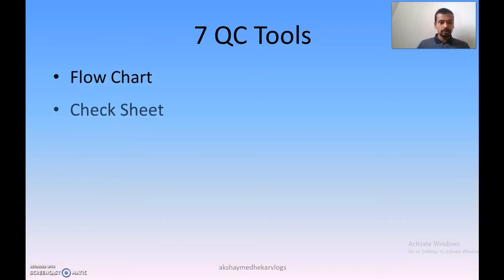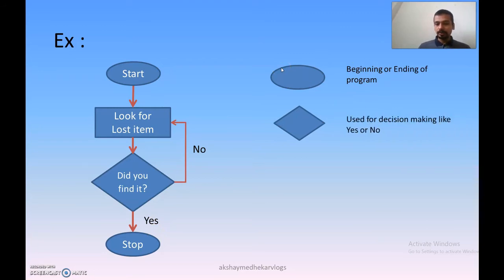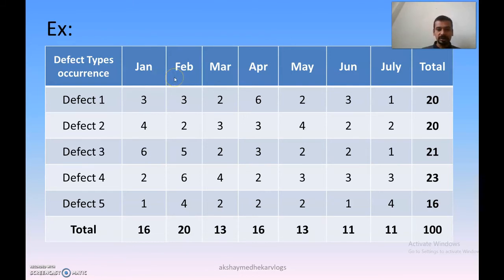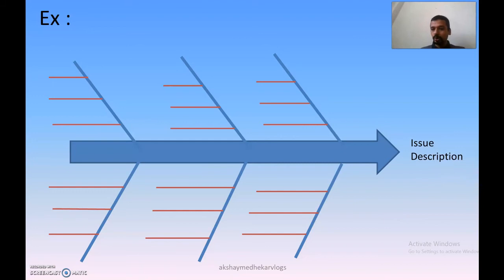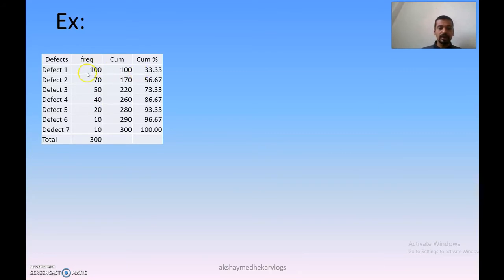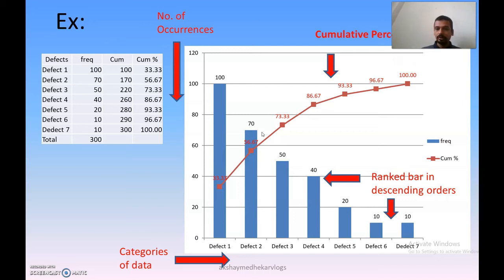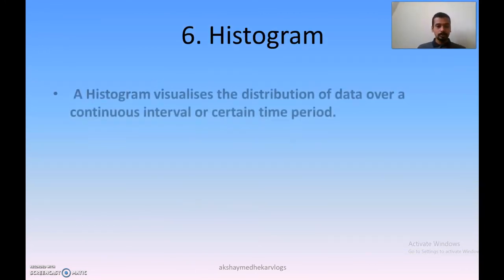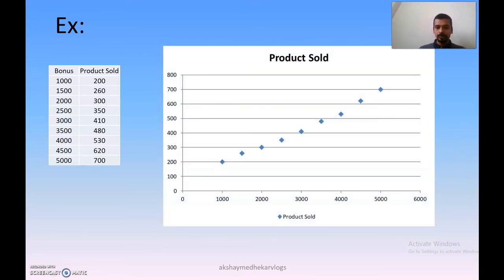7 Quality Control Tools | 7 QC Tools – Basics explained with example (English Version)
This module explains all basic 7 QC tools in brief with example. The video is in English language.  7 Quality Control Tools are as follows :

Flow Chart
Check Sheet
Cause and Effect Diagram
Pareto Chart
Control Charts
Histograms
Scatter Diagrams

Explain With Example.